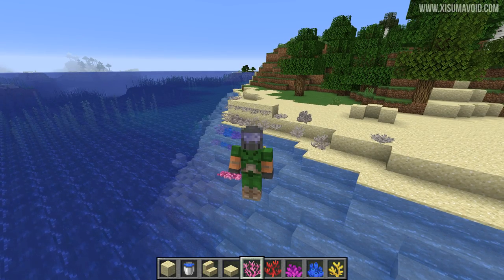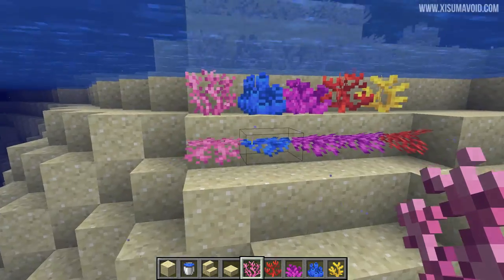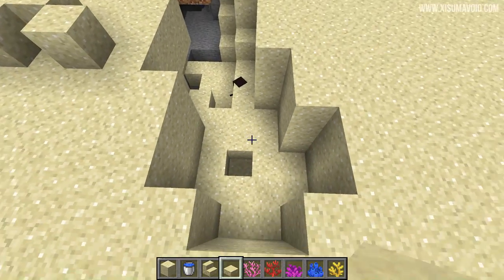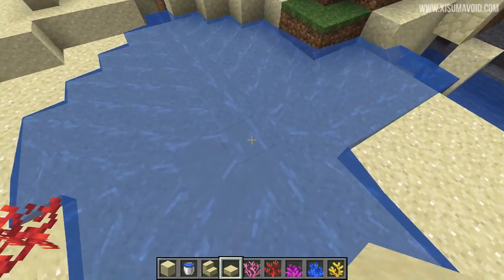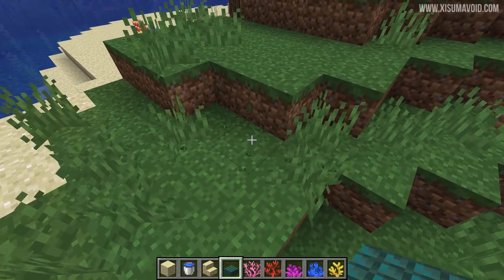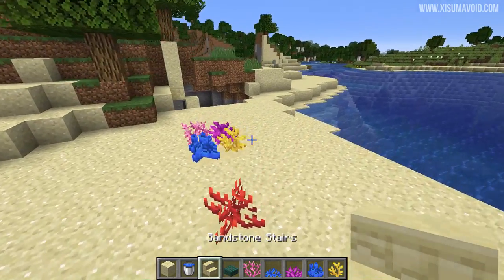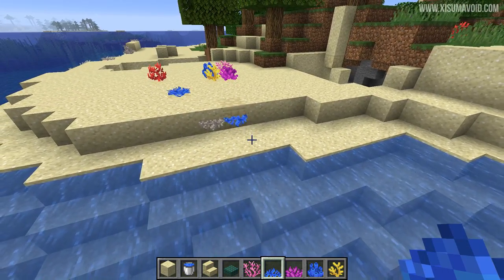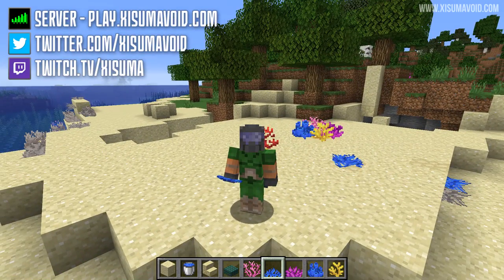Minecraft 1.13 How To Keep Corals Alive Out Of Water (And Fans) Tutorial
This how to minecraft video will show you how to keep corals alive out of water, because without water they turn to dead corals.